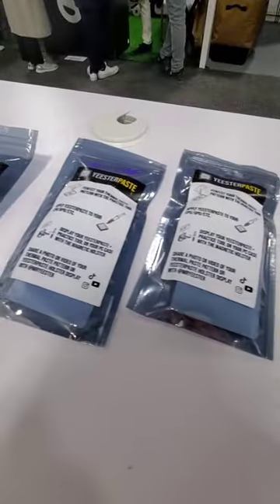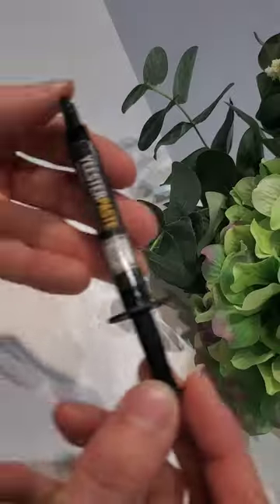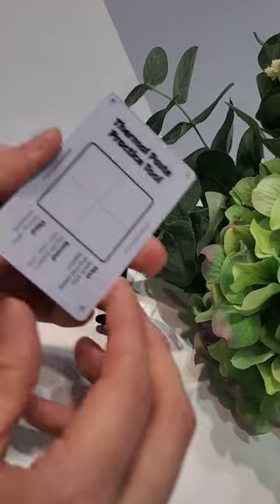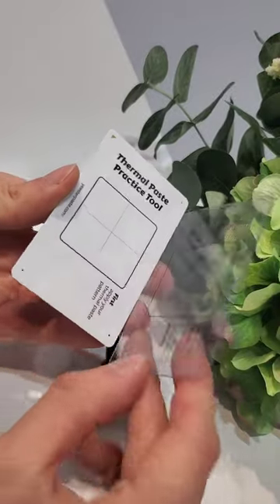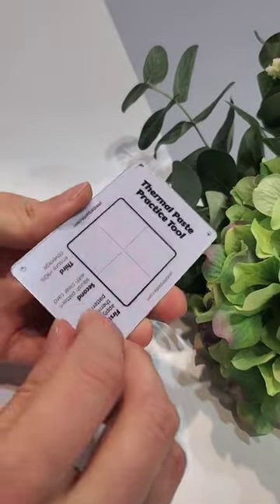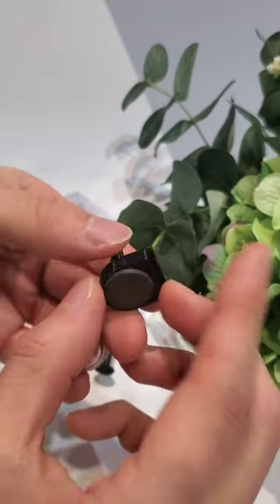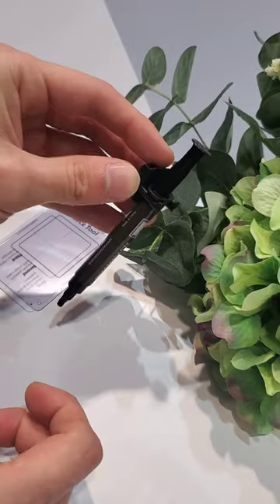thermal paste innovation at CES